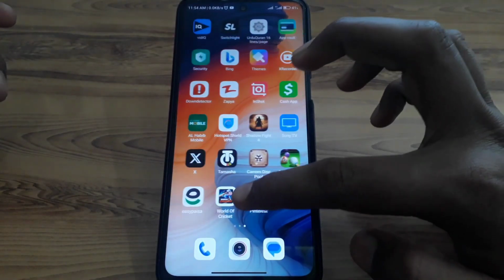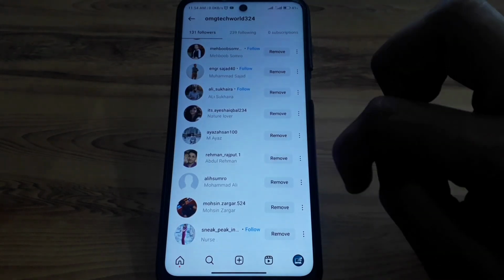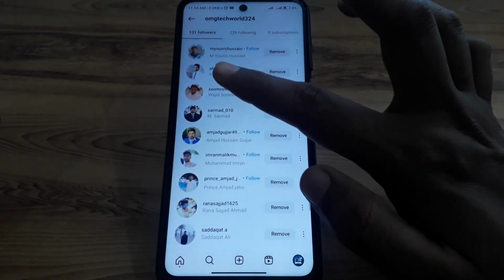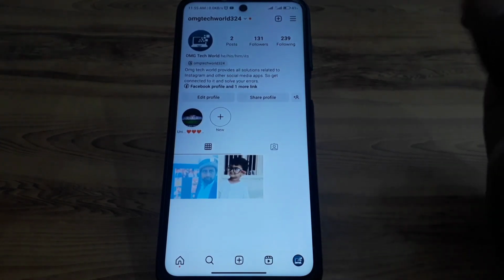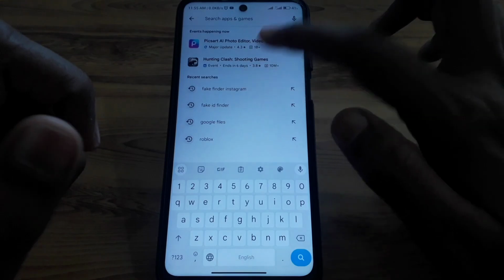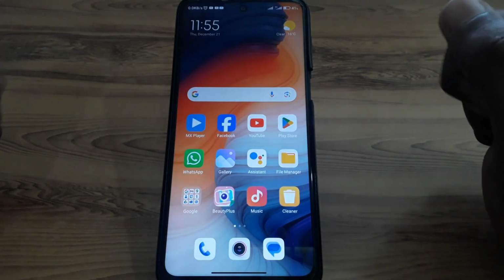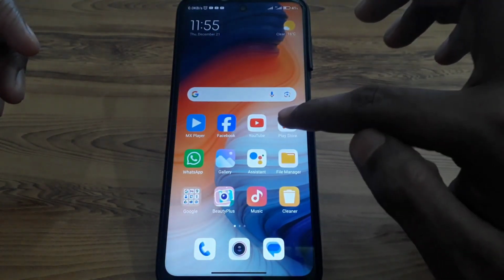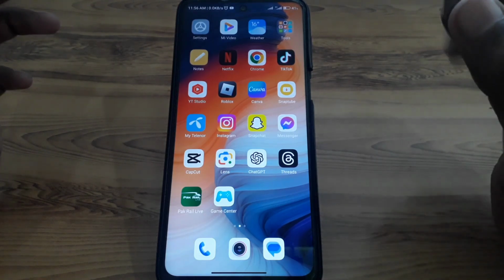How to See Who Is Behind Fake Account on Instagram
Are you trying to find out how to see who is behind fake account on Instagram? In this video, I’ll show you step-by-step how to see who is behind fake account on Instagram, the safest and most effective methods to investigate a fake account on Instagram, and how to protect yourself from scams.

If you’re dealing with harassment, impersonation, or scams, learning how to see who is behind fake account on Instagram can help you stay safe. We’ll also explain what’s possible, what’s not possible, and the legal ways to report a fake account on Instagram using official tools inside Instagram.

✅ What You Will Discover in This Video:

How to identify signs of a fake account on Instagram

How to check profile information and activity clues

How to use reverse image search properly

How to report a fake account on Instagram

How to protect your privacy and avoid scams

Safety tips for users in the United States

This guide is updated for 2026 and works for public and private profiles.

Watch till the end to fully understand how to see who is behind fake account on Instagram and avoid common mistakes!

see who is behind fake account on instagram
fake account on instagram
instagram fake account finder
how to find fake instagram account owner
instagram fake profile check
how to report fake account on instagram
find out who runs fake instagram
instagram investigation tips
fake instagram account 2026
instagram security tips
how to trace fake instagram account
instagram scam protection
who is behind instagram account
instagram privacy tips
identify fake instagram account
instagram help usa
fake account reveal instagram
instagram safety guide
social media security tips

how to see who is behind fake account on instagram USA
instagram fake account finder USA
how to trace fake instagram account legally
can you find who owns fake instagram account
instagram impersonation help USA
how to report fake instagram account in united states
instagram fake profile investigation
find fake instagram account owner free
how to know if instagram account is fake
instagram security tips 2026
instagram scam accounts USA
reverse image search instagram account
how to protect from fake instagram accounts
instagram harassment help USA
instagram fake account tracking
how to identify fake followers on instagram
instagram cyber crime help united states
report instagram impersonation USA
how to stay safe on instagram
instagram privacy protection tips